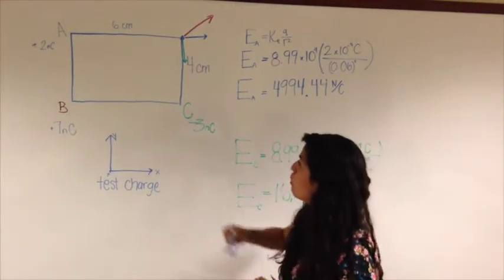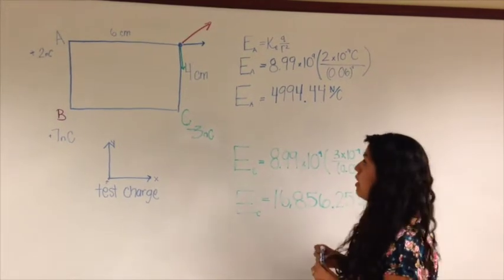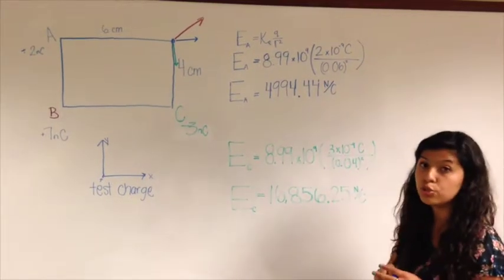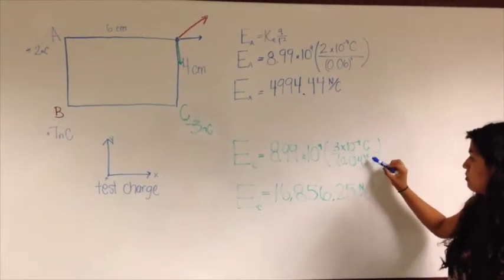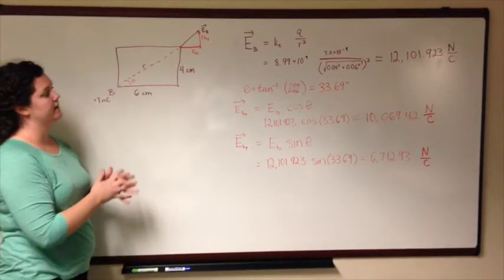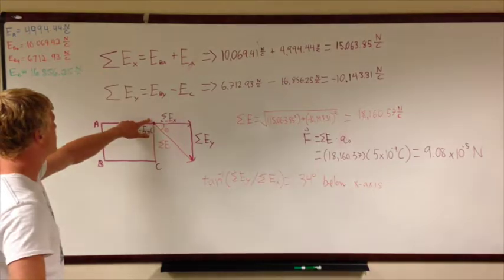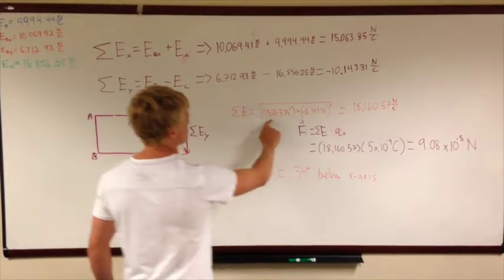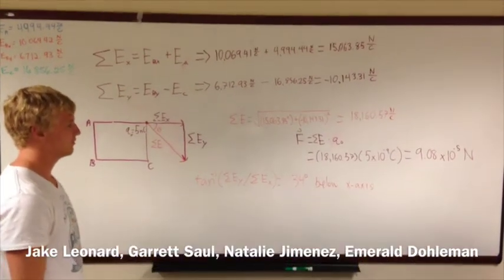Phys 271 Video 1: #6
Chad Kishimoto's PHYS 271 sec. 2